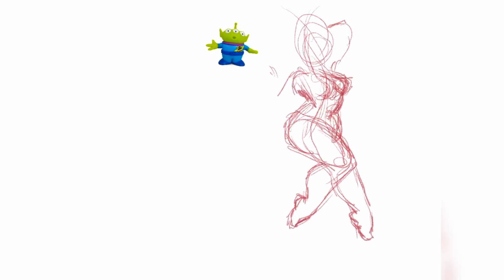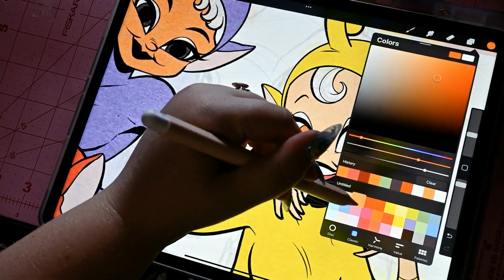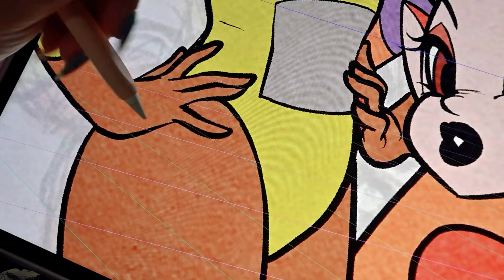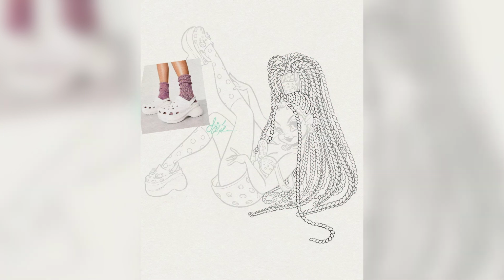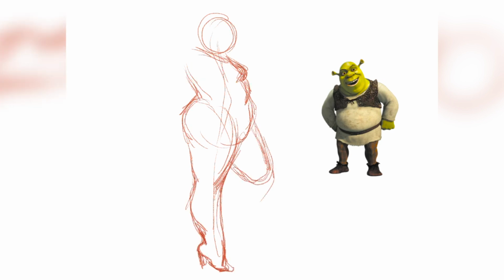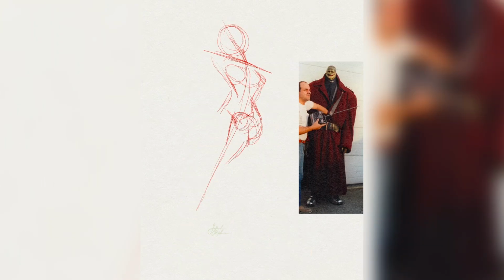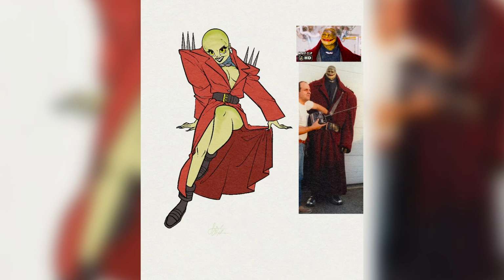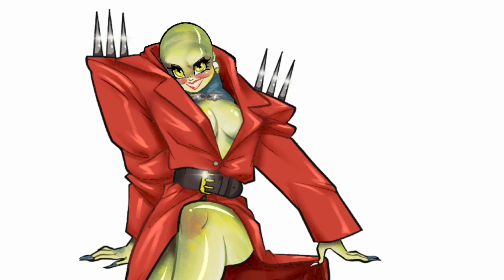Speed Draw- Cute but Cursed Pinups 2: The Cursening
Which cursed pin up is your favorite???
Intro by CIHStudios on Instagram

@savannahAlexandraArt on fb, insta, tiktok